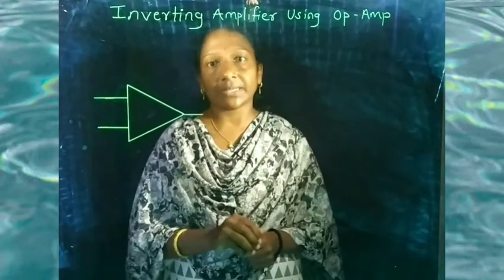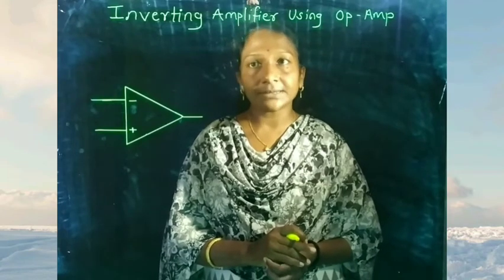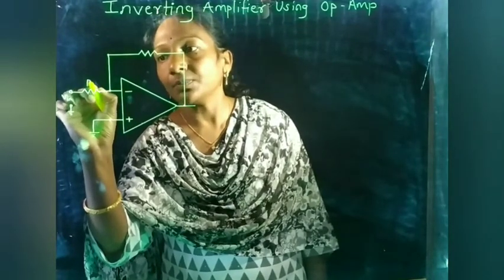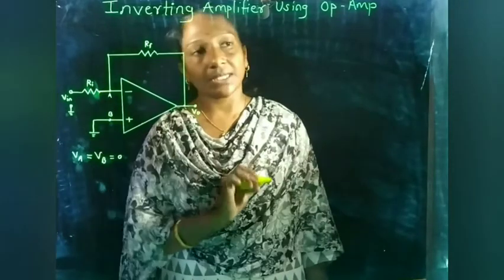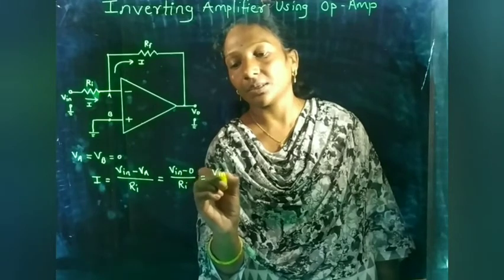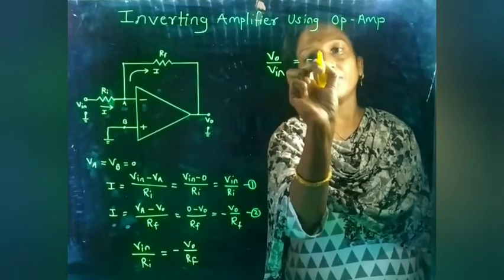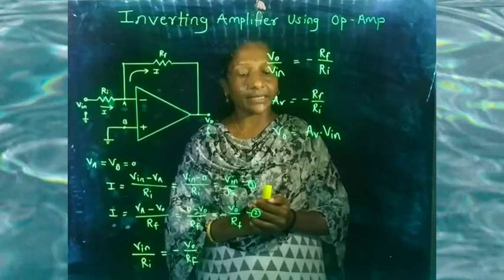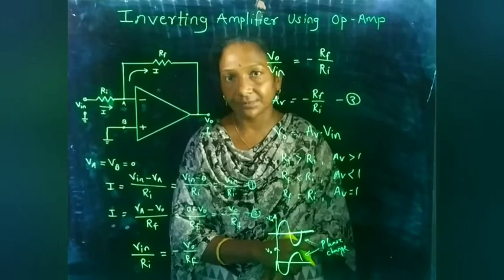FYBSC (Electronic Sci) SEM-II Analog & Digital Device Applications Prof.V.T..Salunke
FYBSC (Electronic Sci) SEM-II Analog & Digital Device Applications
Unit-1 Operational Amplifiers
Topic- Inverting Amplifier